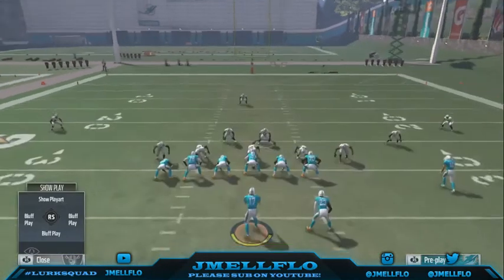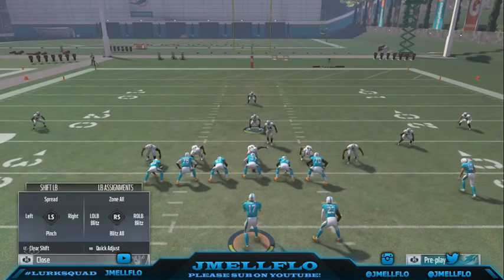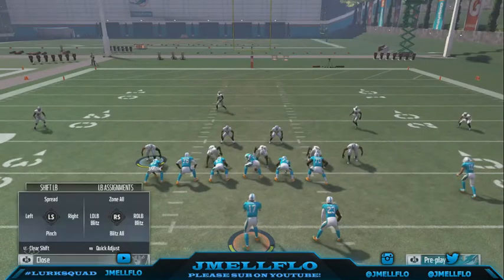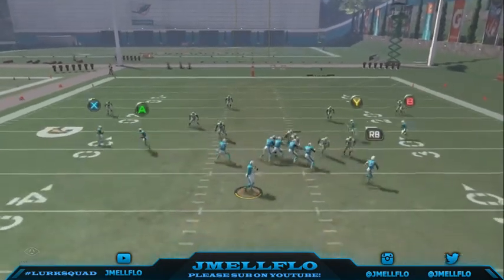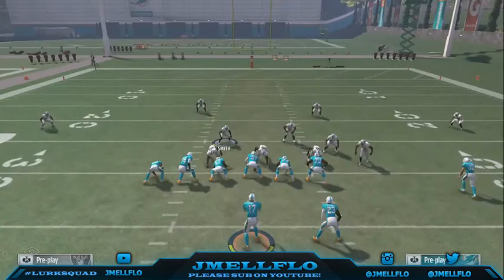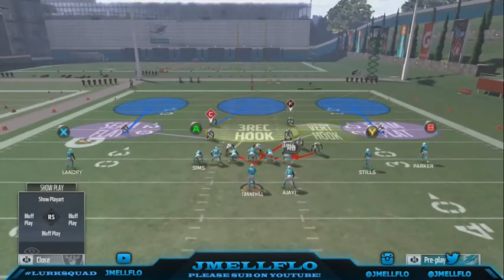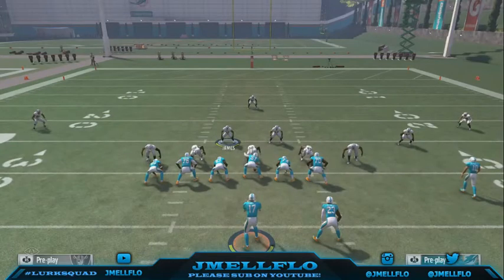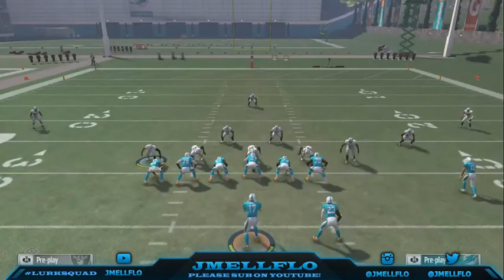Fire Zone Bluff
Best Nano Blitz in Madden 17 Periosd!! 3 man with HB BLOCKED!! SS Scrape 3

Setup: Base align,shift dline right, shift lb right, bluff blitz lb, crash lone right,then adjust